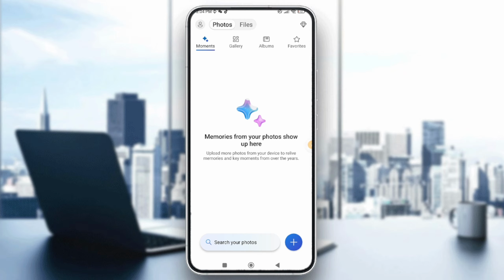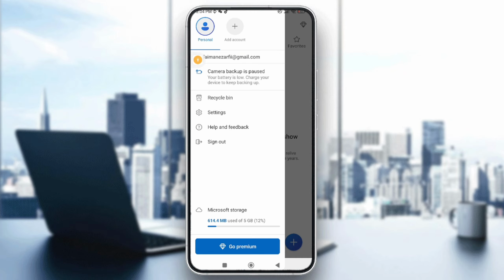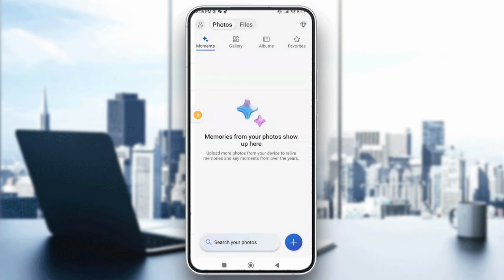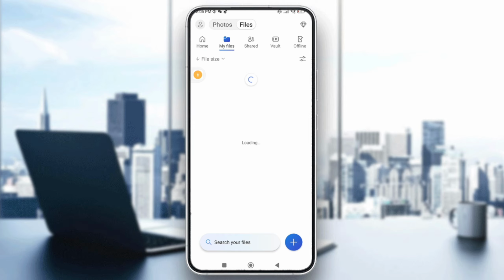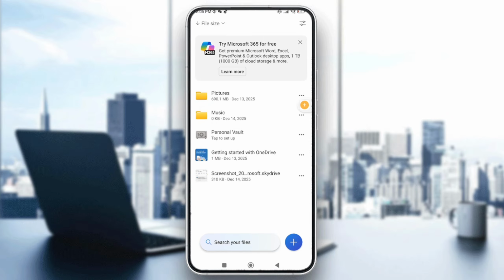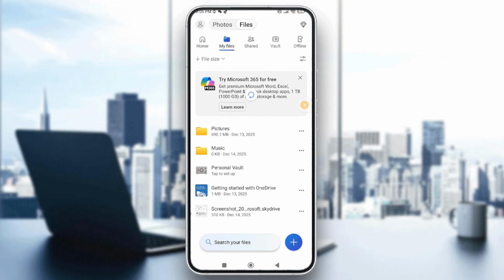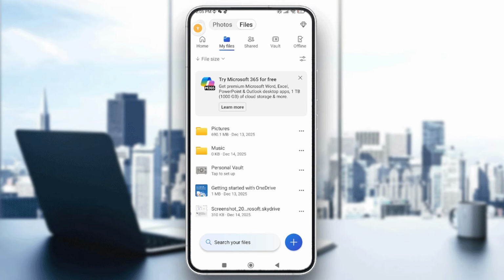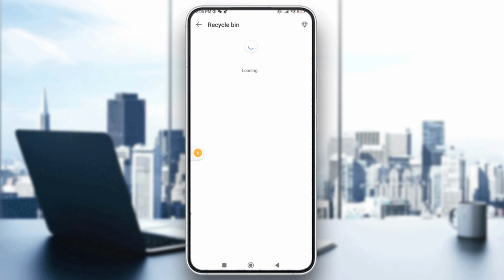How To Fix “Files Missing” In OneDrive App ! Tutorial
Today we talk about fix files missing in onedrive app,onedrive,how to recover deleted data from onedrive,microsoft onedrive,recover permanently deleted files onedrive